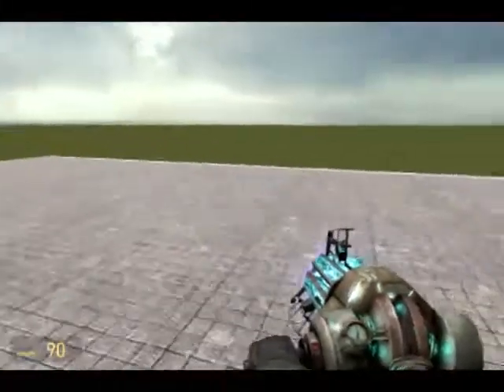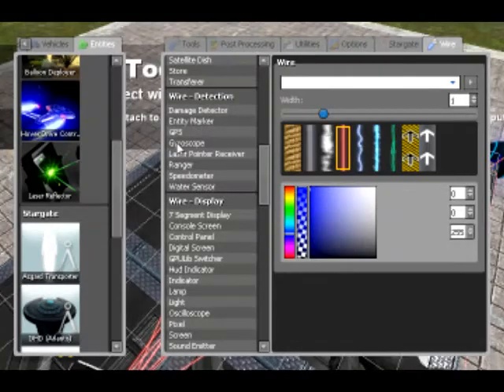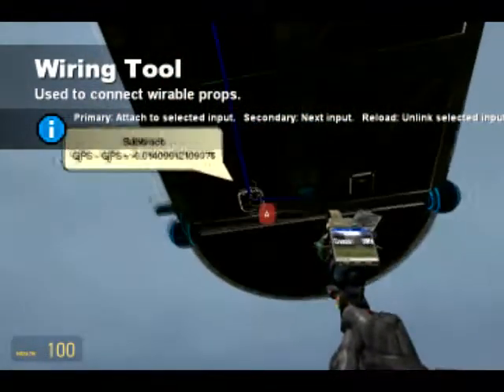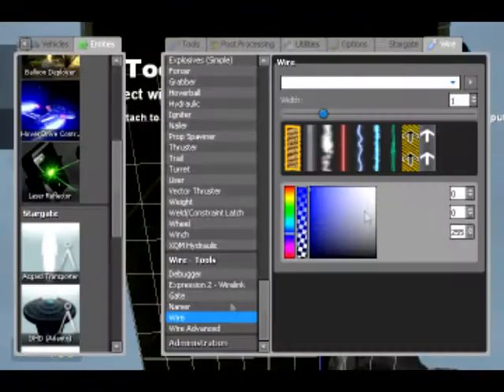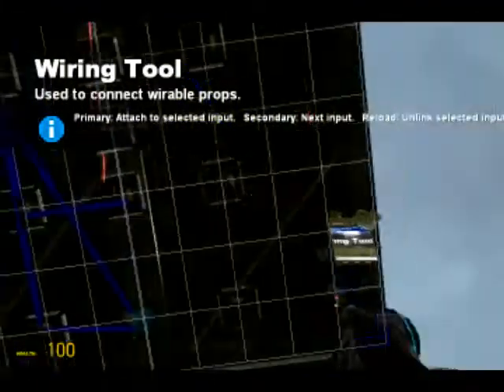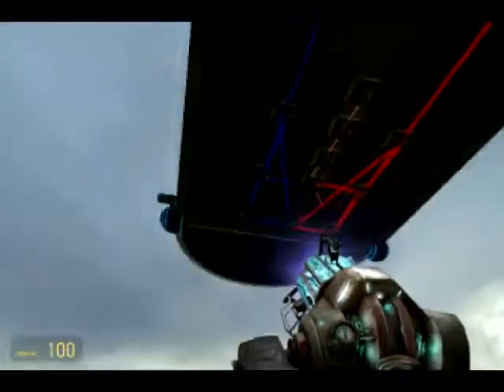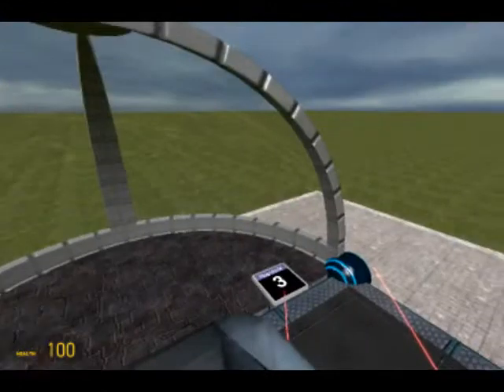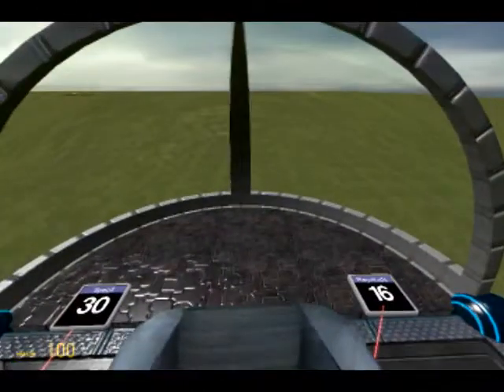Arbiter's Garrysmod Tutorials - 10: Relative Teleporting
A tutorial explaining how to add a hover drive controller to your vehicle and have it teleport you a variable distance in the direction you are facing